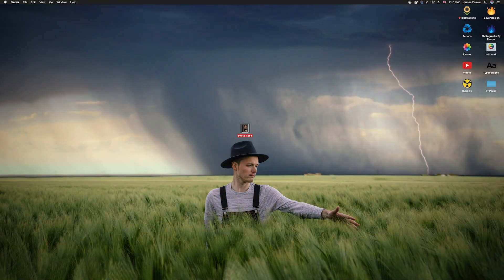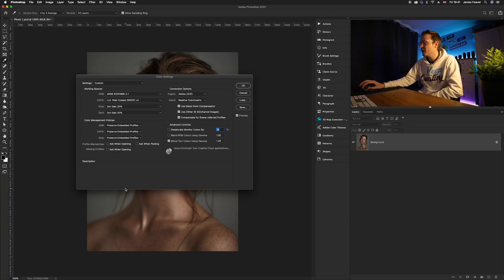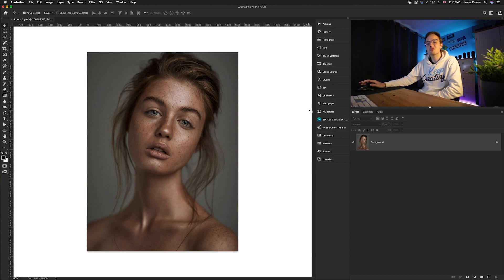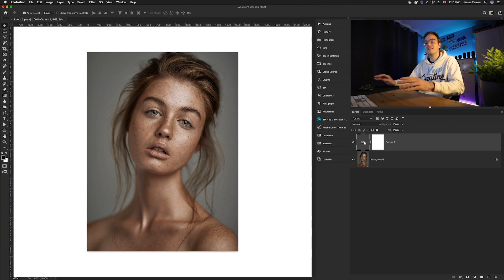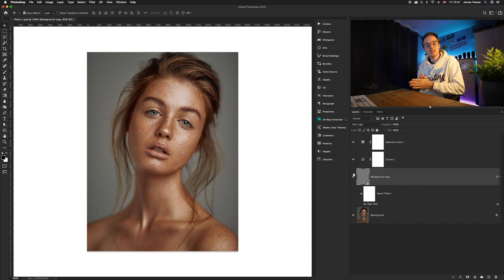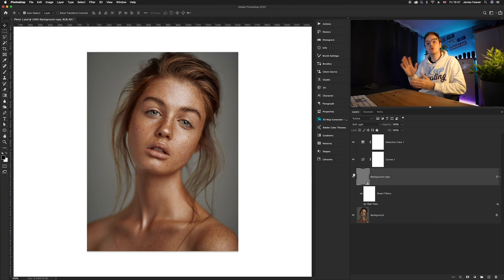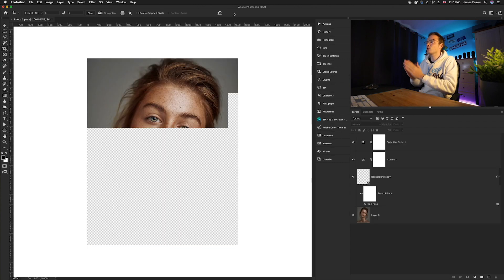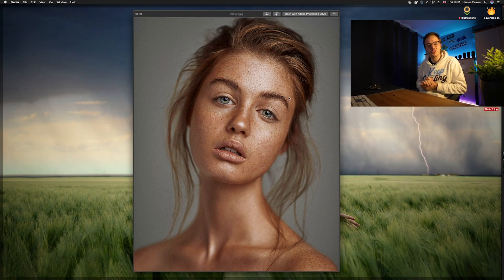Create Amazing Instagram Quality in Photoshop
How to Create Amazing Instagram Quality in Photoshop. In this video, I will go through how to Create Amazing Instagram Quality in Photoshop, only using a few effects and layer masks. This works really well with all style of images, So make sure to have a look at the pre-selected photos on my website to follow along with this tutorial.

⚫️ I will show you how to:
▪️ Change the colour mode
▪️ Add colour and contrast
▪️ Crop and resize for Instagram